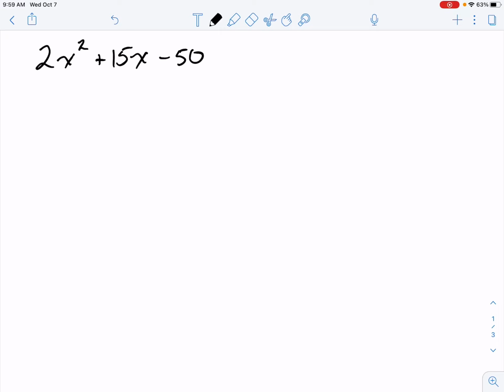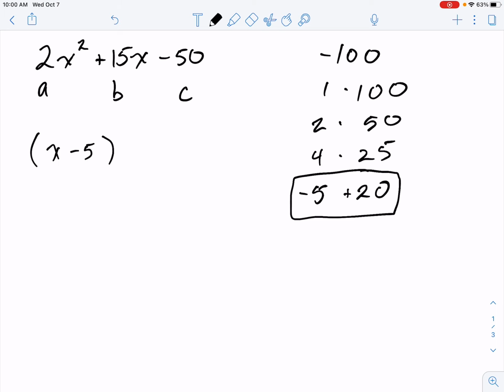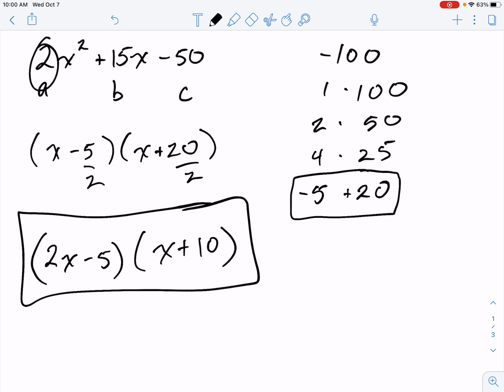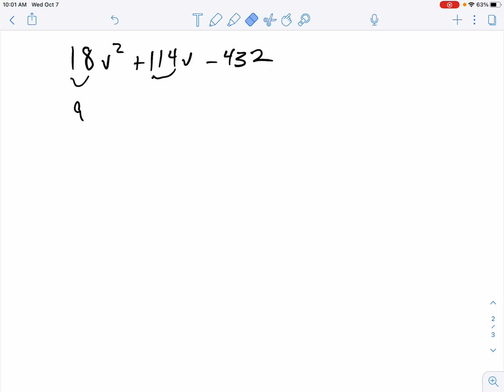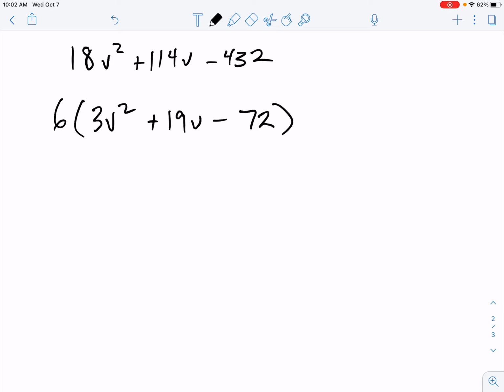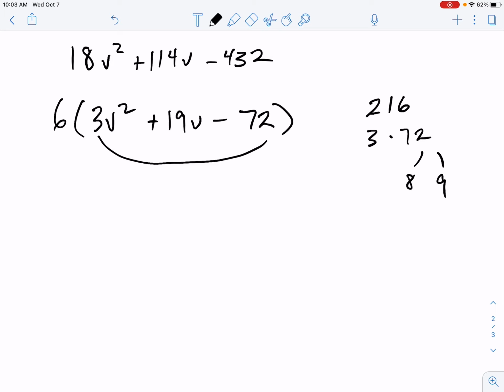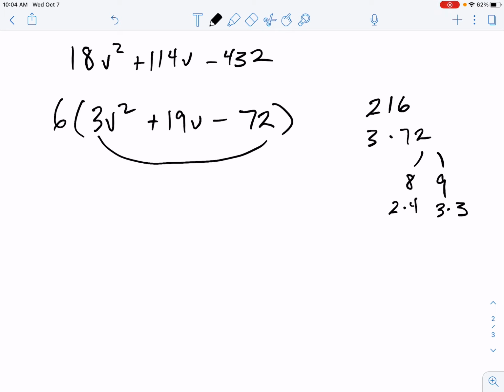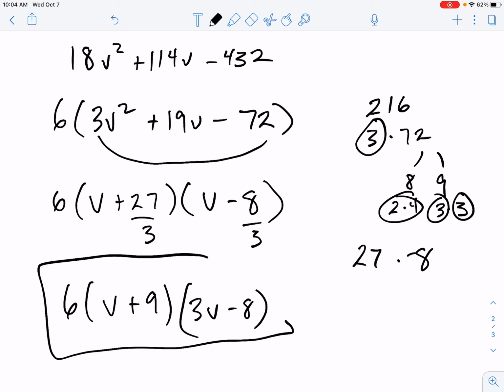October 7, 2020